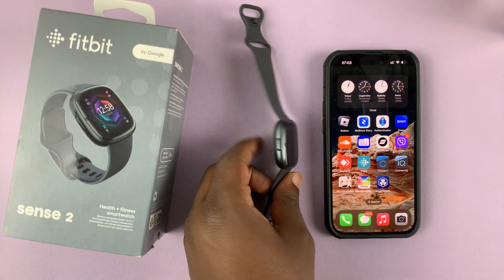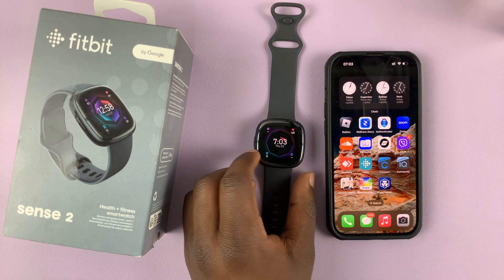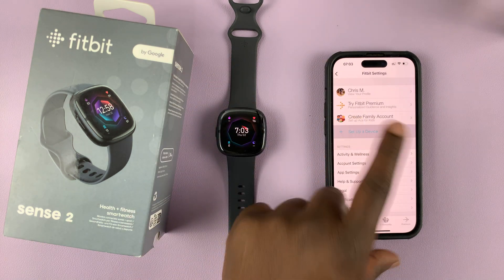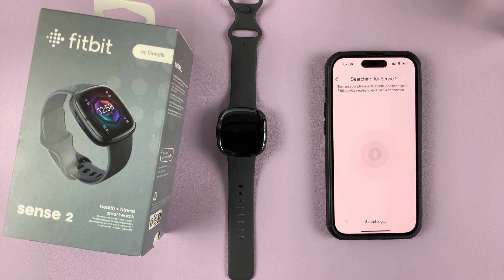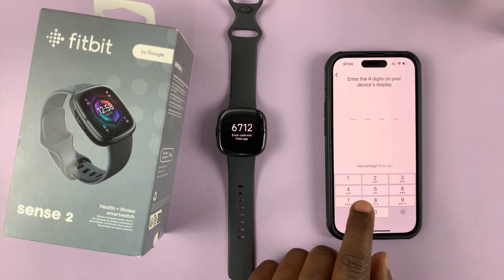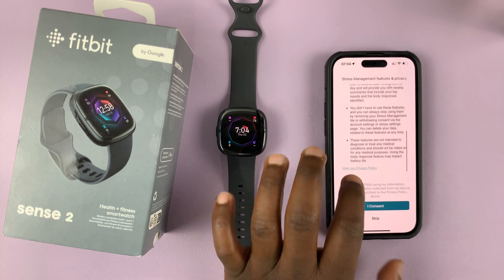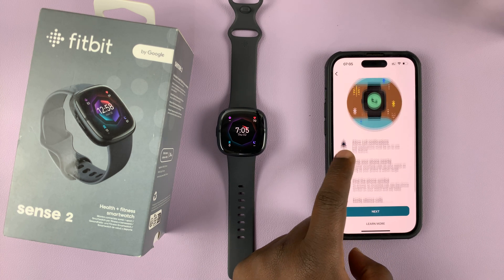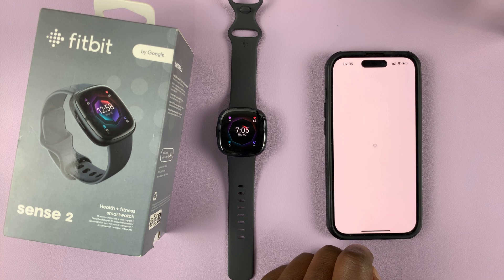How To Re-Pair Fitbit Sense 2 To iPhone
Learn from this video how to re-pair or pair your Fitbit Sense 2 to your Android phone once again. You can do this if you had previously unpaired it, either intentionally or unintentionally.

This is for a Fitbit that you had paired to your Android device before and you are trying to pair it once again. You will still require the Fitbit app for this.

How To Re-pair Fitbit Sense 2 To Any Android Device:

Launch the Fitbit app
On the home page, tap on the avatar icon at the upper left of the screen
Tap on 'Set Up a Device'.
Choose the Fitbit you'd like to set up (Sense 2).
Follow the on-screen instructions to successfully re-pair it.

Cell Phone Tripod Adapter